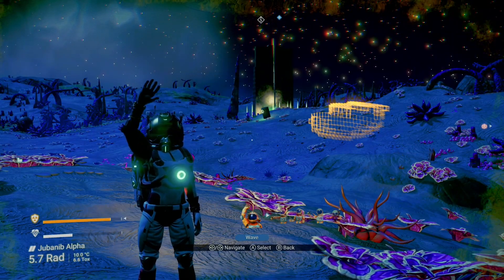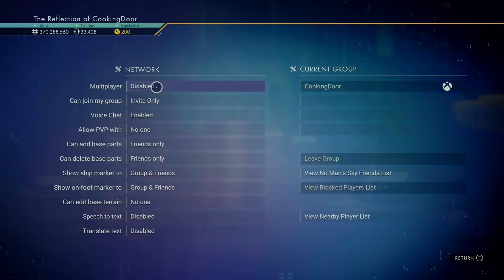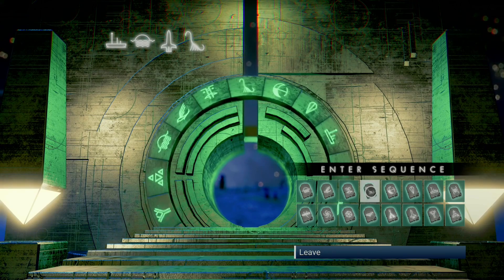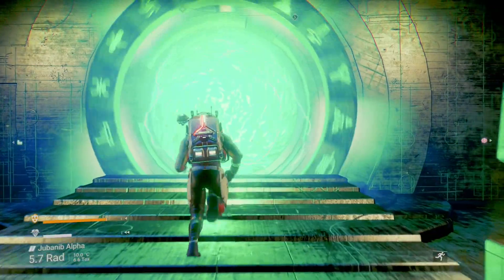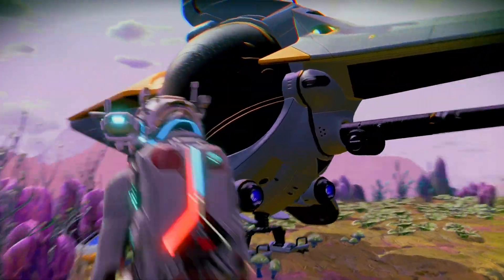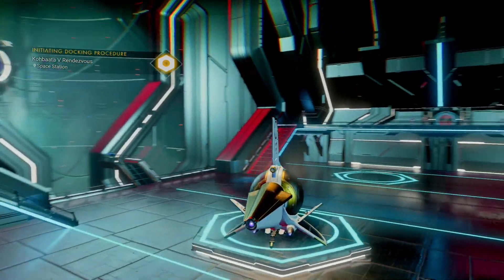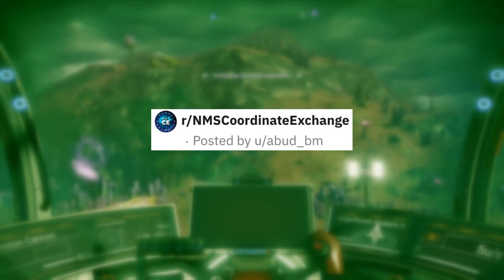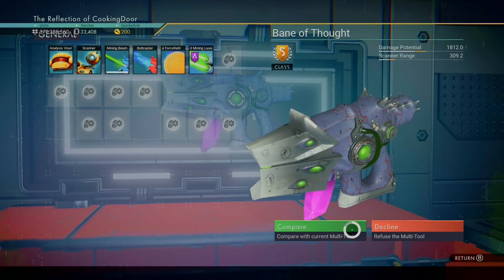Purple S-Class Alien MT with Pink in No Man's Sky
In today's video I'm going to show you how you can get your hands on this Alien multi-tool in No Man's Sky.
It's an purple Alien pistol with a pink crystal and white/gray crystals.
It's an S-Class multi-tool with 16 slots 1812.0 Damage and a scanner range of 309.2.
You'll need to be in the Euclid Galaxy and in possession of all glyphs.

Description tags: NMS, multitool, gun, weapon, grey